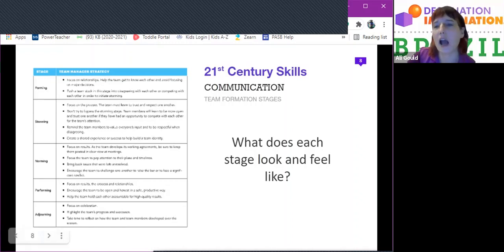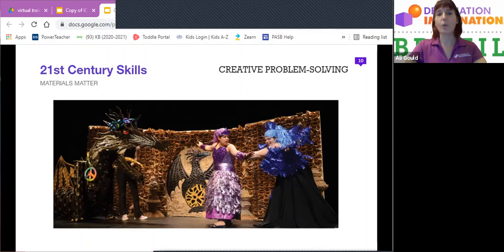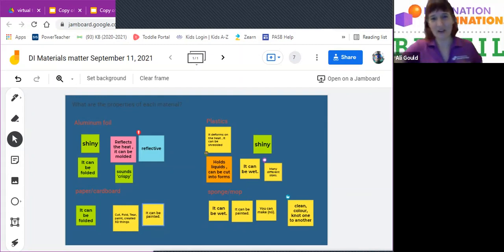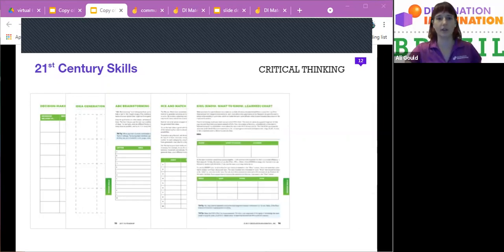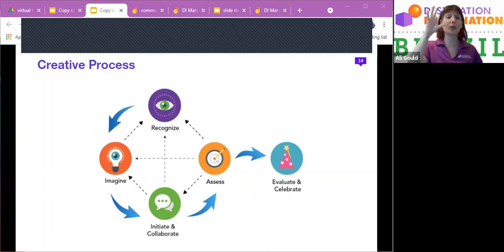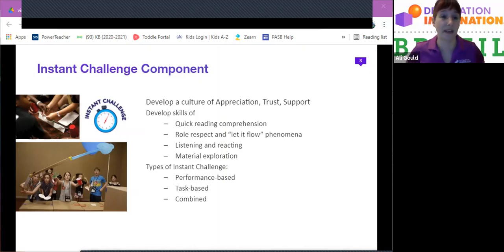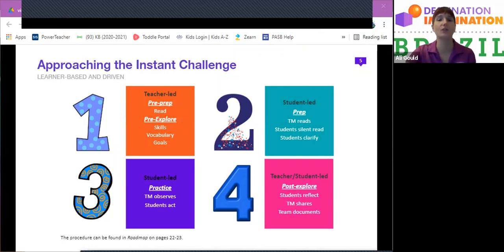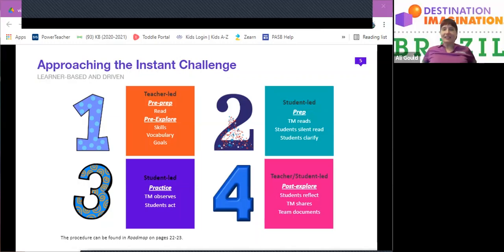Team Manager Training DI 2021-22 - Part 3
Comunication and Forming Stages; Creative Problem Solving; Critical Thinking; Instant Challenges.